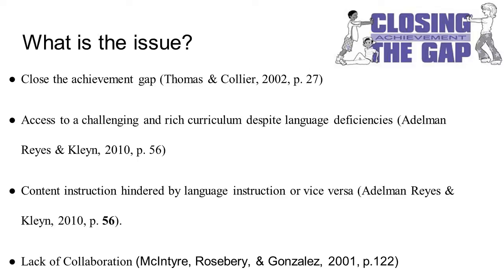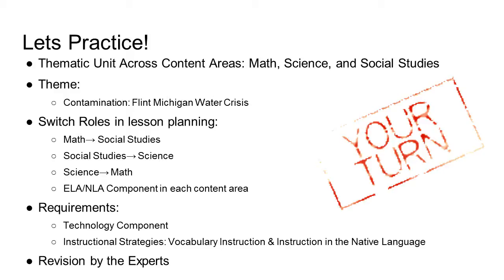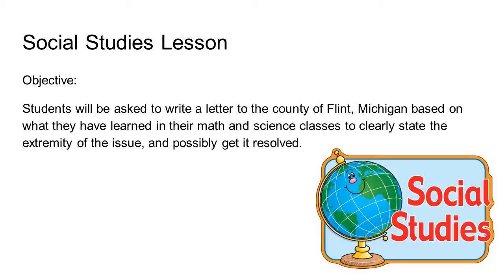CTGE 5851 Workshop